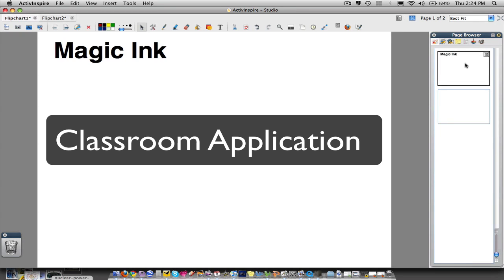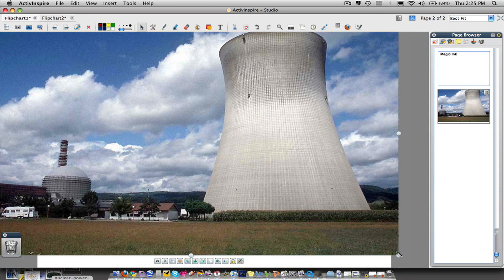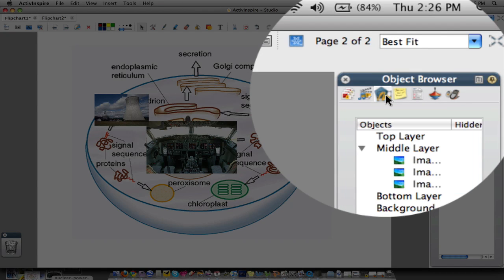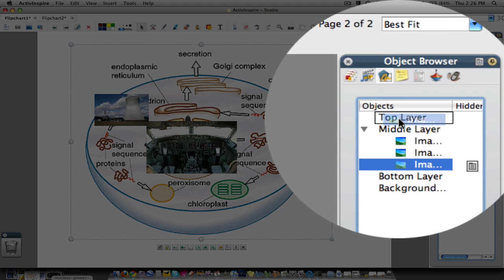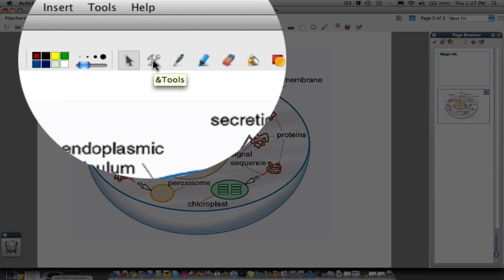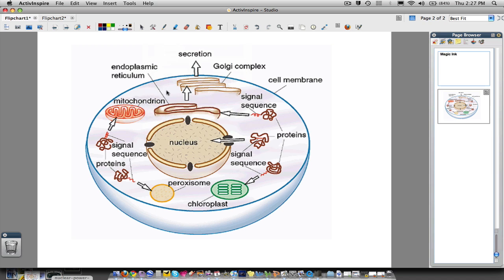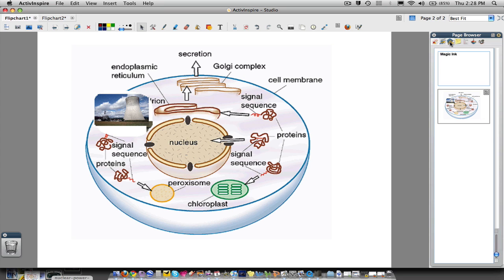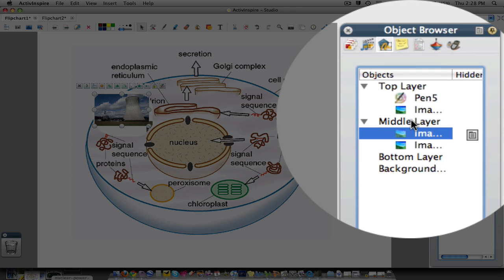Classroom Application: Magic Ink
IWB